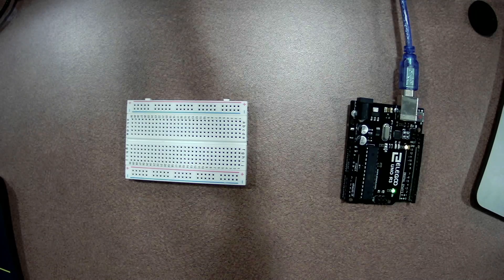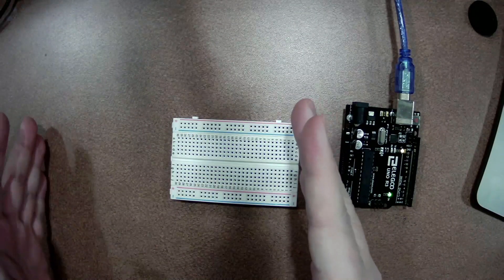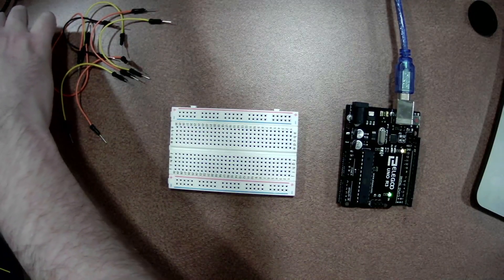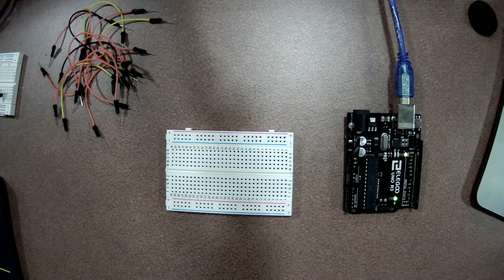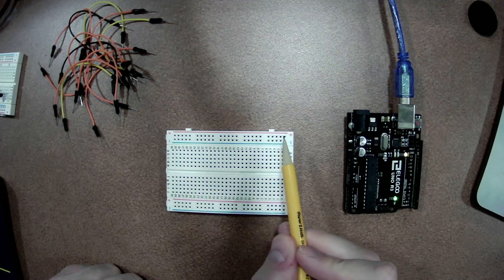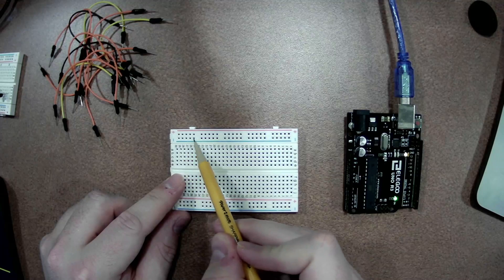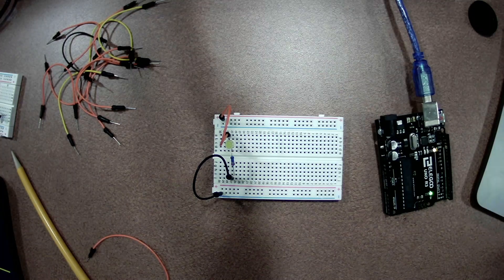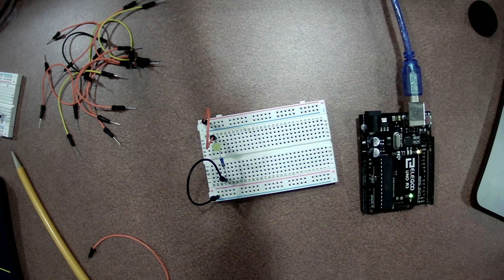CSC101: 23 January, Transistors Part 2